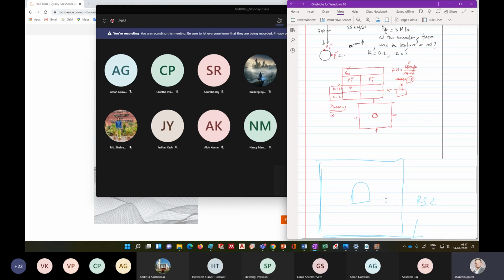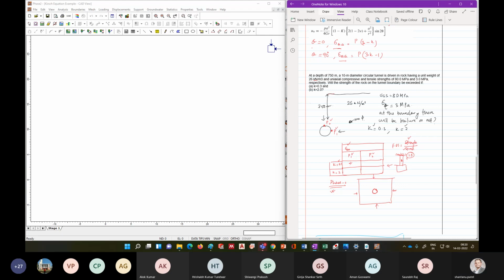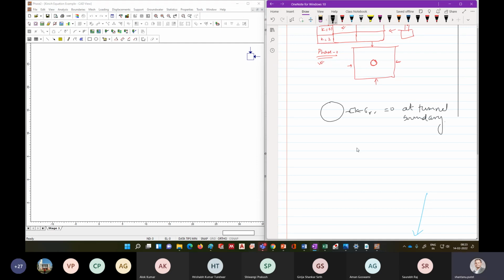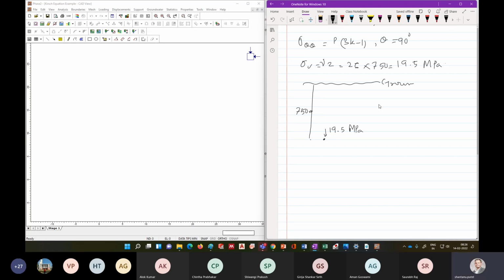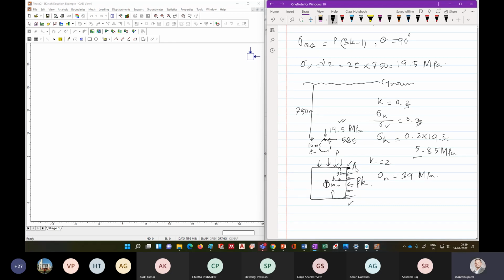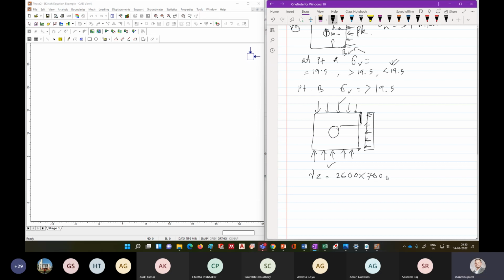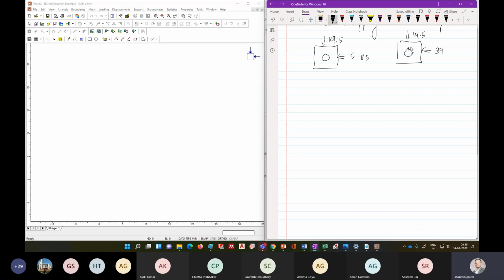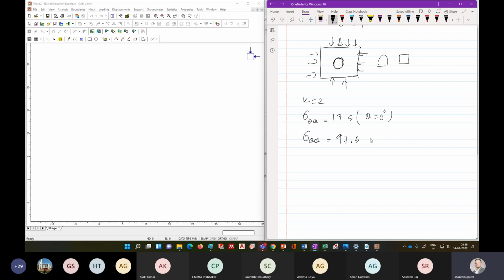L-10 Part 1 || Tunneling || 14-02-2022